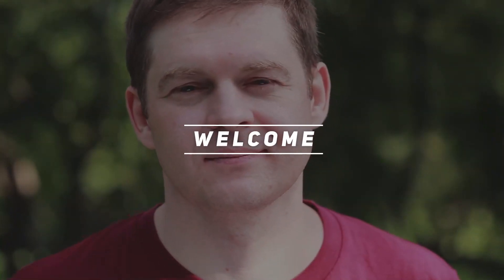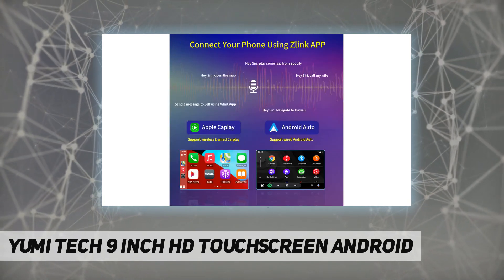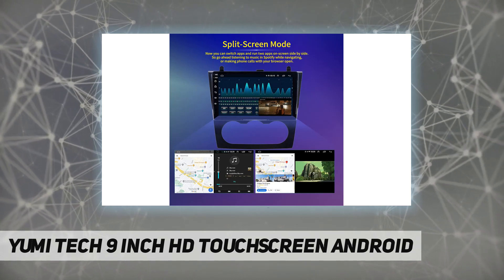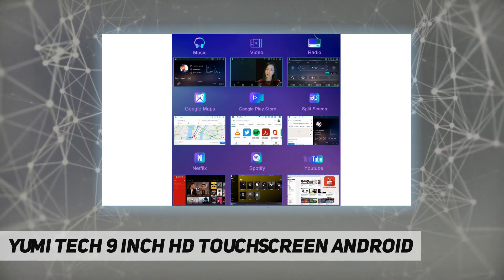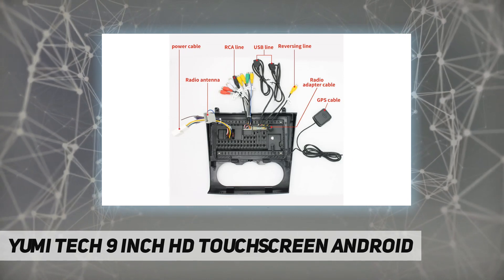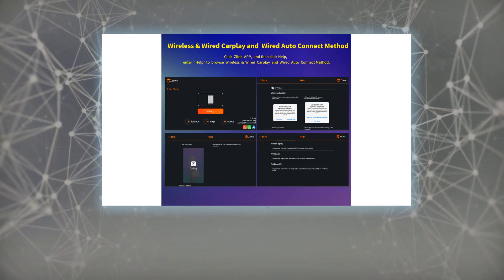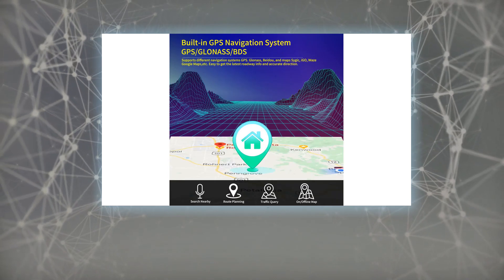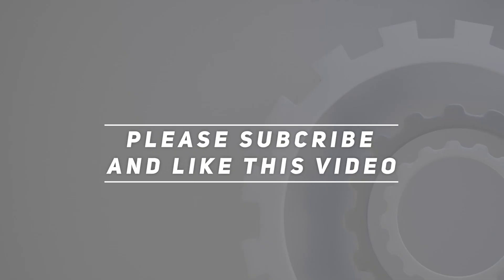Yumi Tech 9 inch HD Touchscreen Android - Short Review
Yumi Tech 9 inch HD Touchscreen Android - 2023